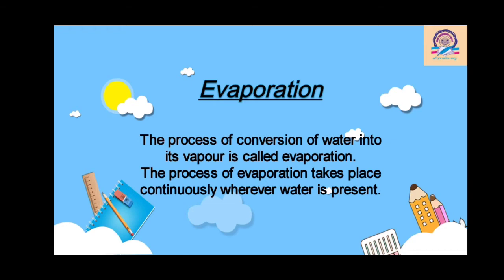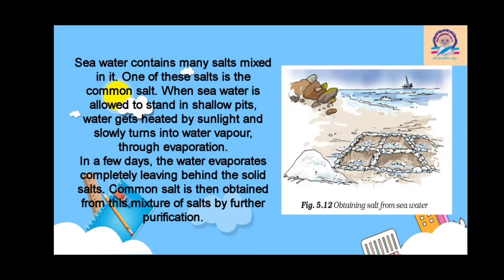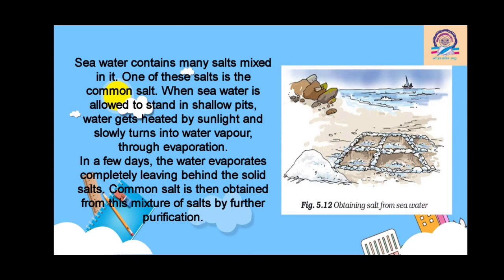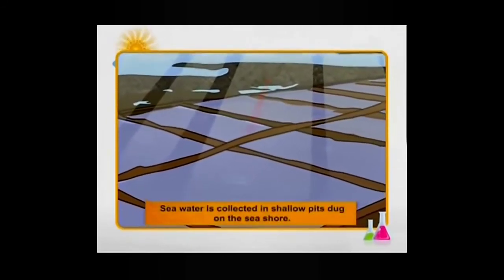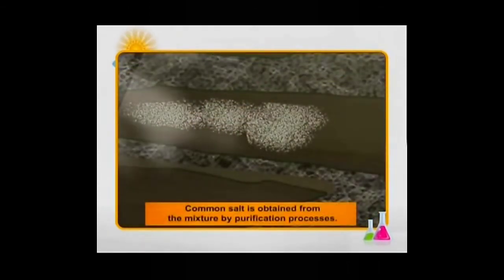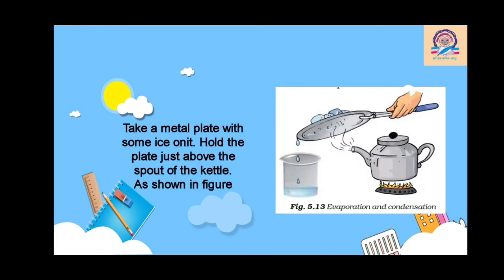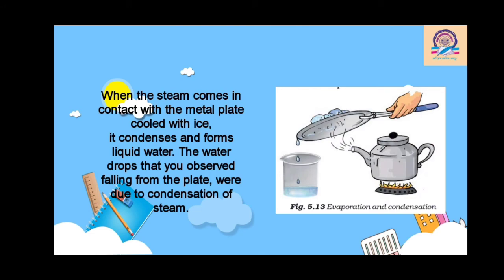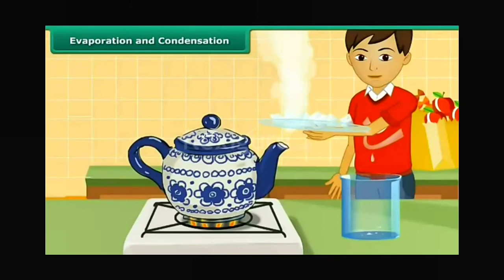Std 6 - Science - Chapter 5 - Separation of Substances : Explanation (Part-5)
Explanation of the concept of evaporation and condensation.